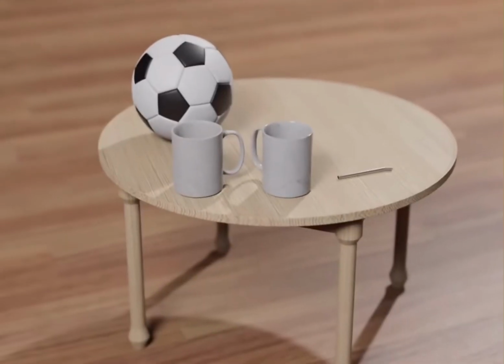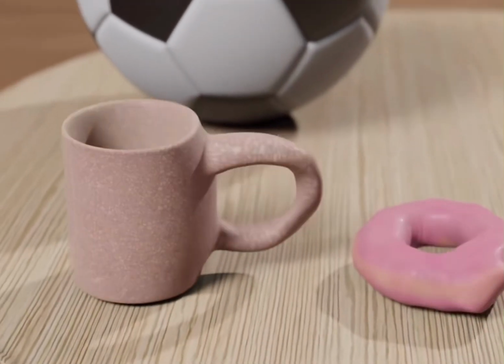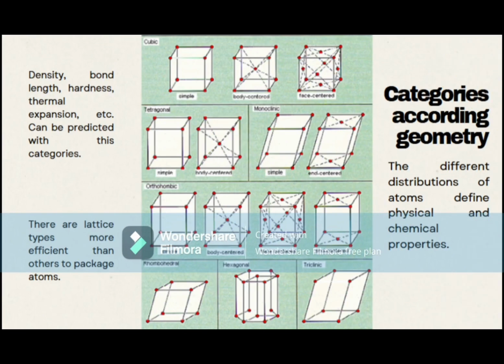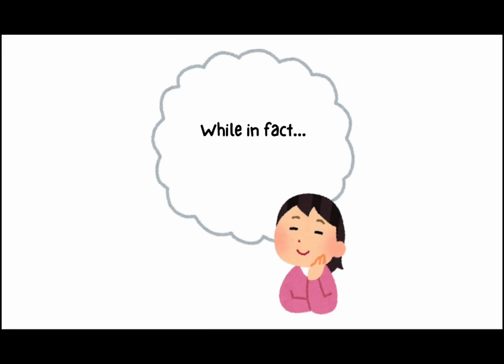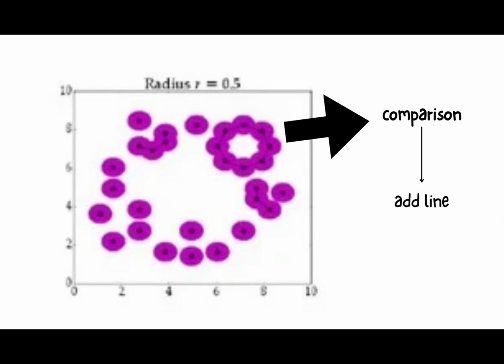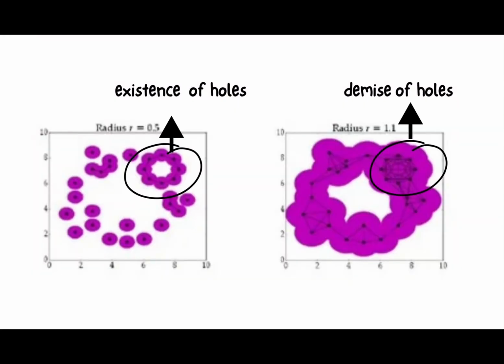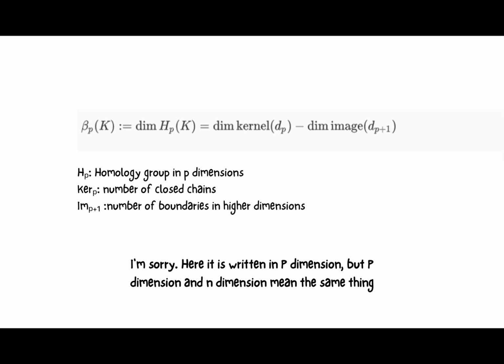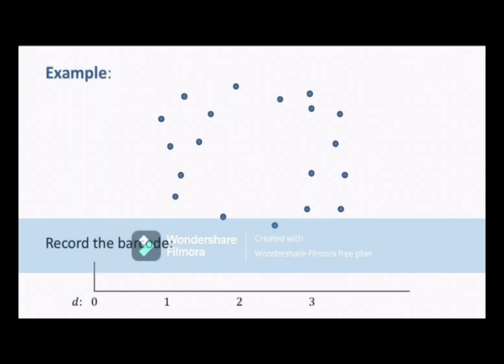Let’s learn some topology data analysis(TDA) and the use for chemistry (crystal structure)